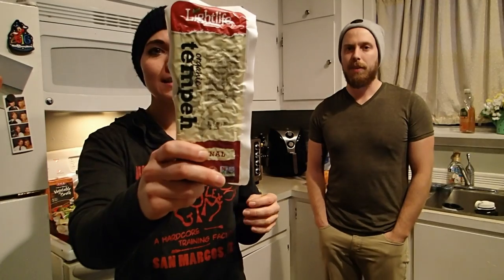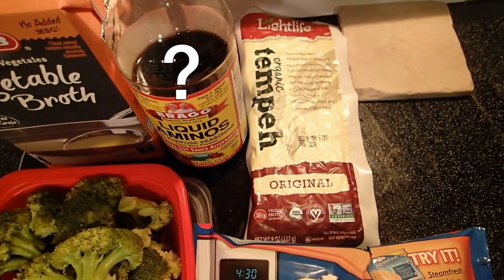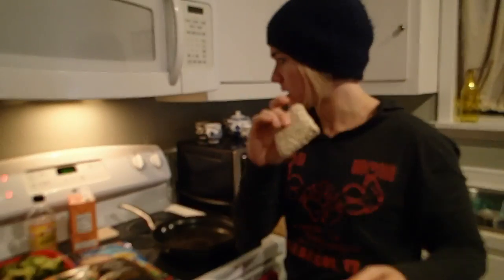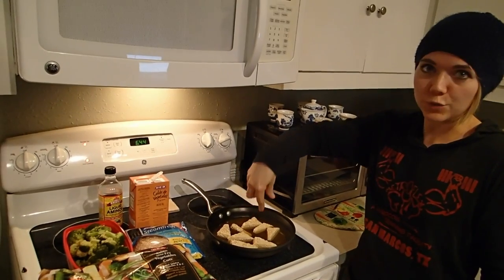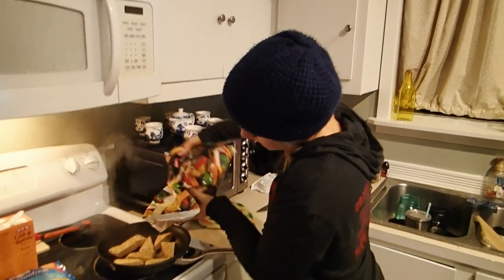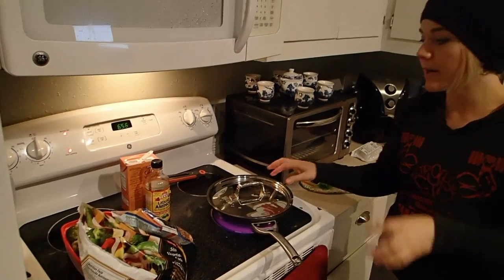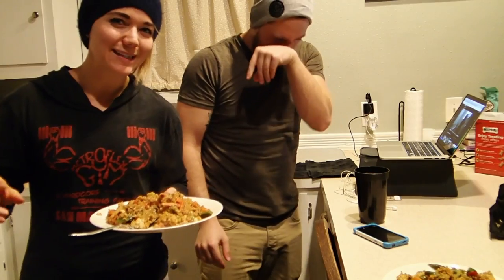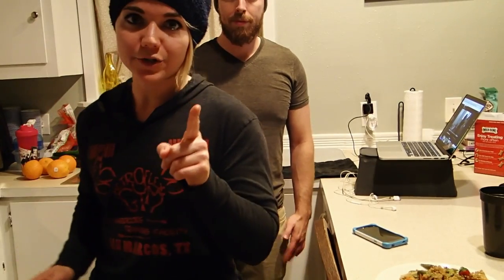TEMPEH STIR FRY - LAZY VEGAN RECIPE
PS...it doesn't taste like dirt! and...YEP! It's vegan ;)

Facebook.com/BlueBlairyFitness